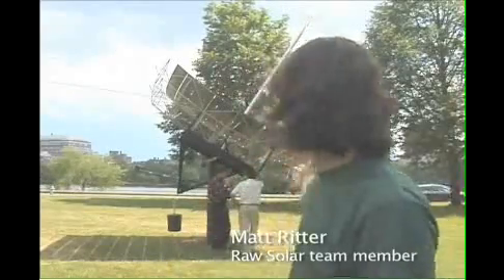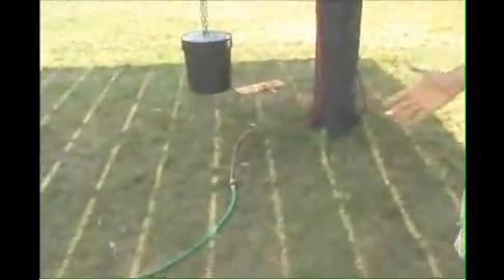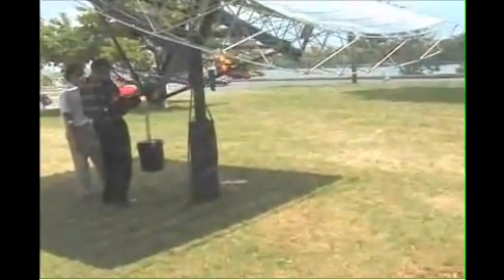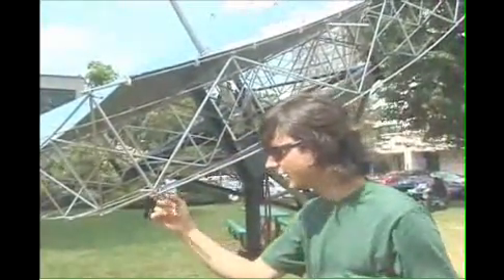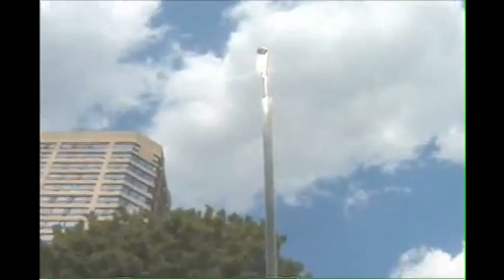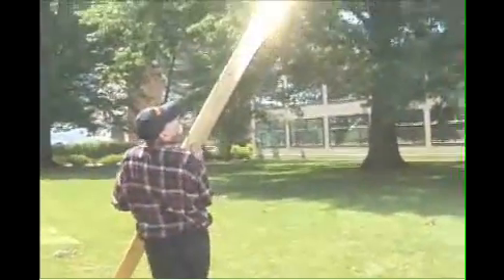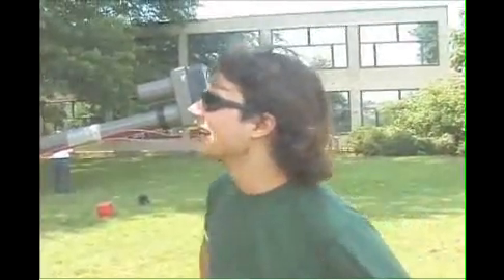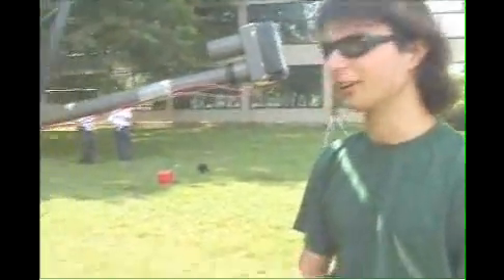RawSolar Fotovoltaico a concentrazione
Un nuovo tipo di collettore solare a concentrazione sviluppato dagli studenti del MIT mentre qui in Italia dormiamo e la nostra politica non finanzia progetti italiani migliori di quelli del MIT come il l sistema Sun to Grid (dal sole alla rete), radicalmente diverso dal fotovoltaico al silicio, e' stato un gruppo di lavoro italiano, guidato dal prof. Martinelli dell'Università di Ferrara e partecipante al progetto del Ministero dello Sviluppo Economico "Industria 2015″.
A new type of solar energy collector concentrates the sun into a beam that could melt steel. Researchers say the device could revolutionize global energy production.